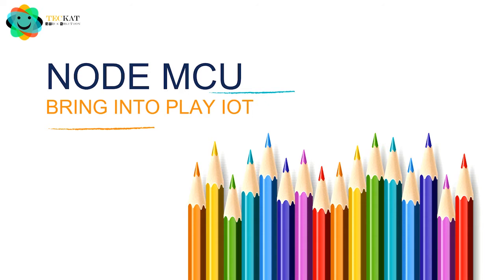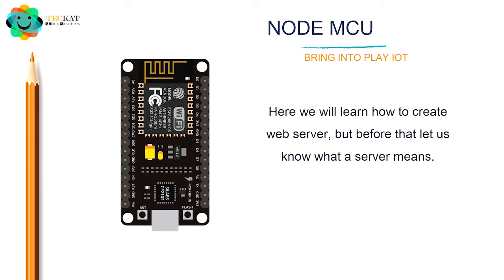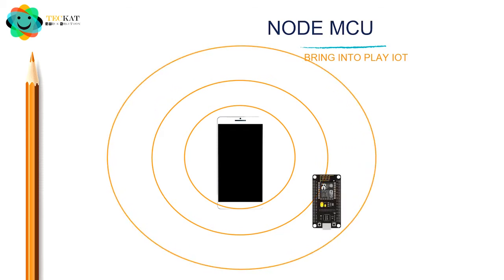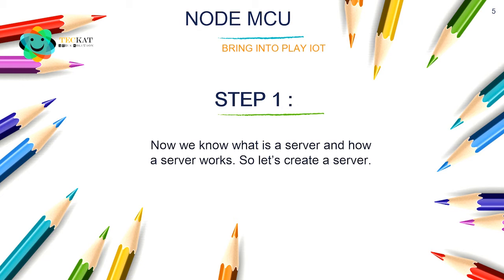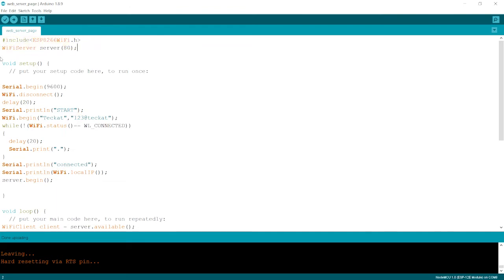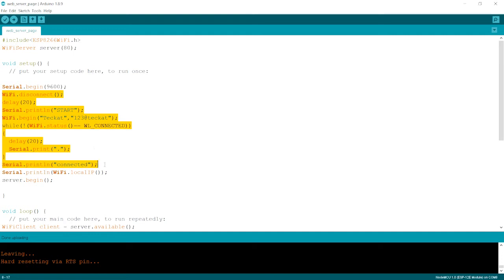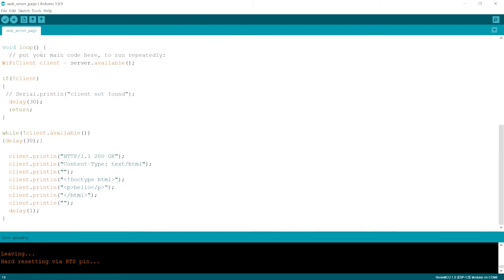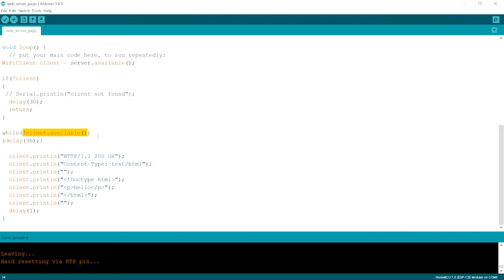How to create or generate a web server using Node MCU? | ESP8266 module | Teckat Evolution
In this topic, we'll cover:
How to create or generate a web server using node MCU esp8266 module
ESP8266 module | Teckat Evolution